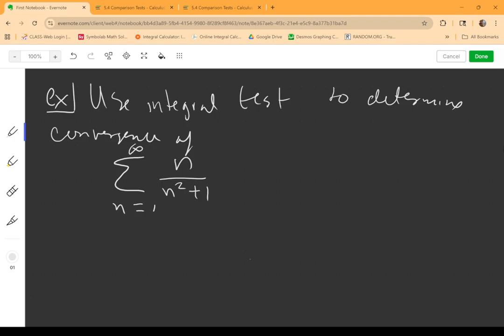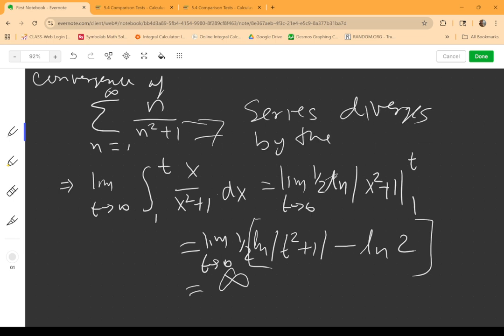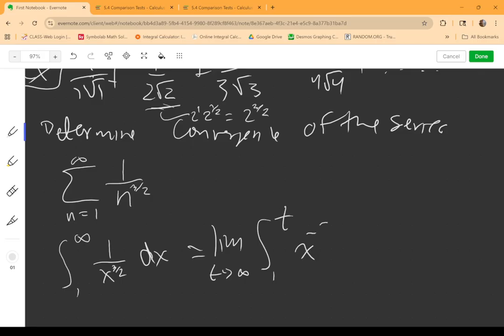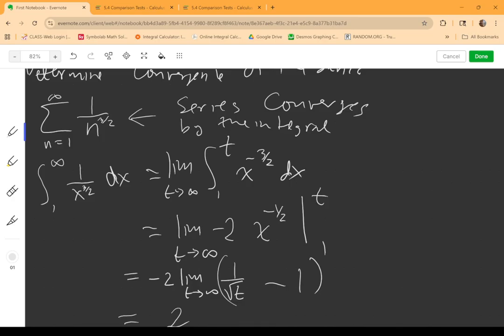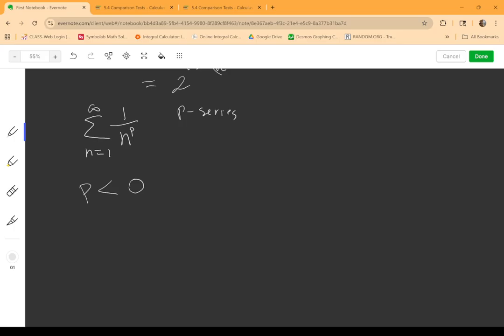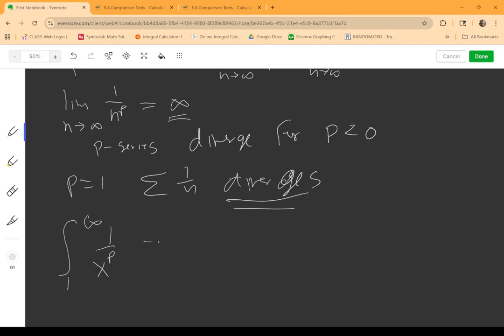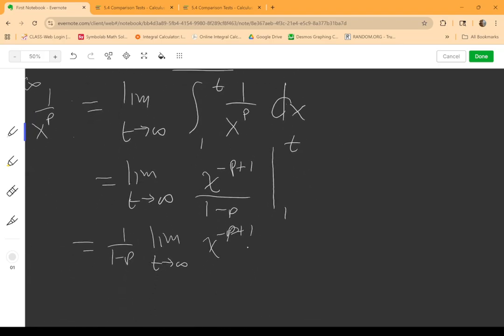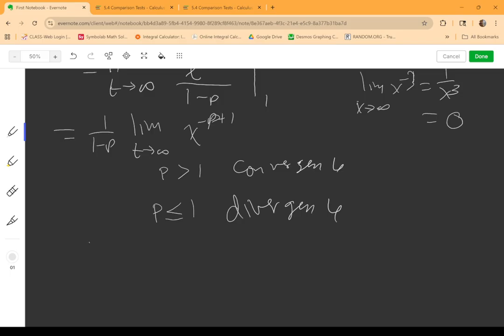MTH 2 Integral Test and the p Series